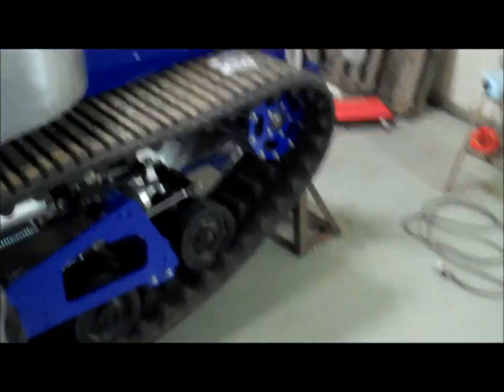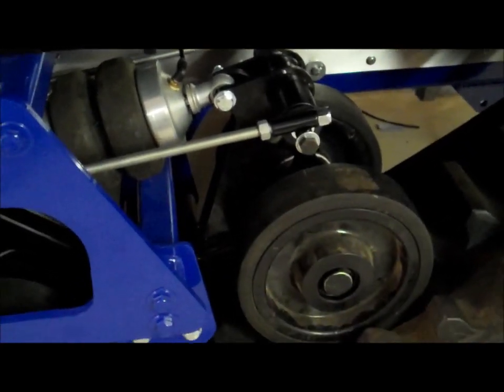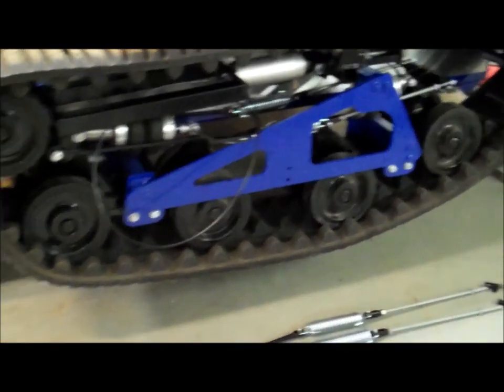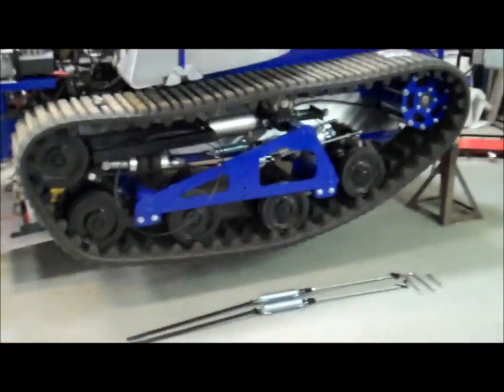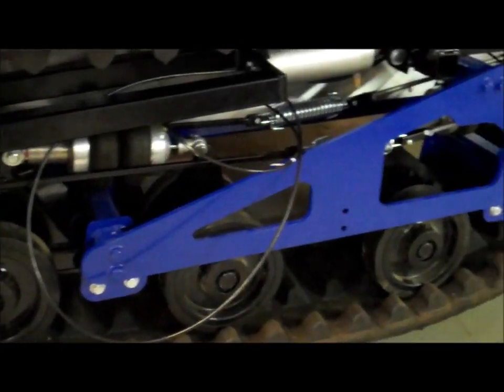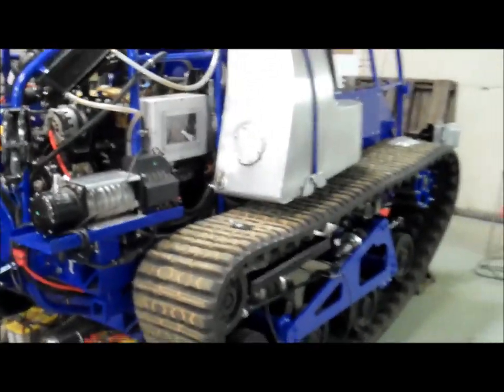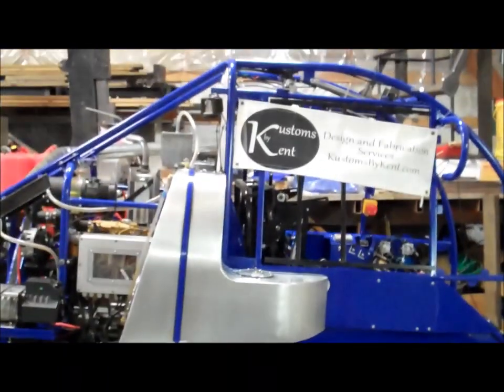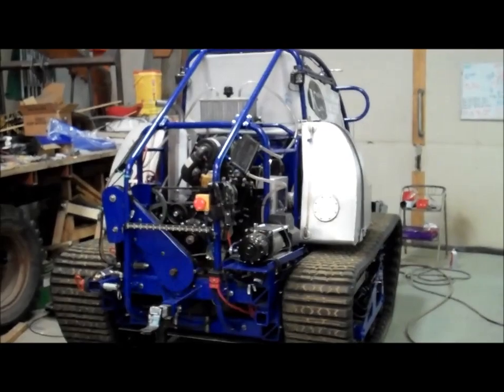ATTC Final Assy Part 8 Test drive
All Terrain Track Chair, part 8 of final assembly, first test drive during the final assembly process.  While there's still a few more items left on the to-do list, its likely more than 90% complete at this point.